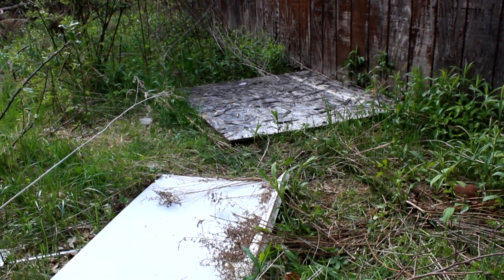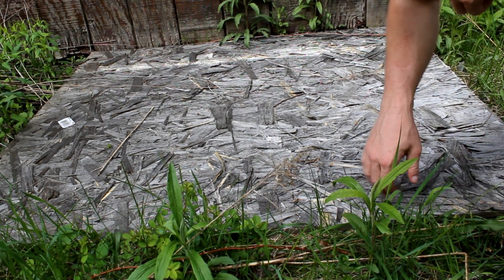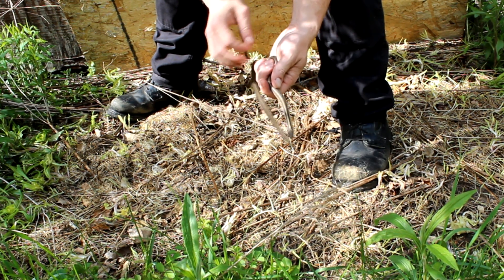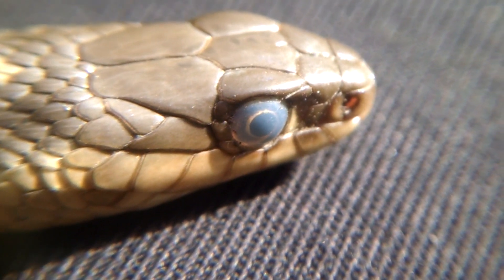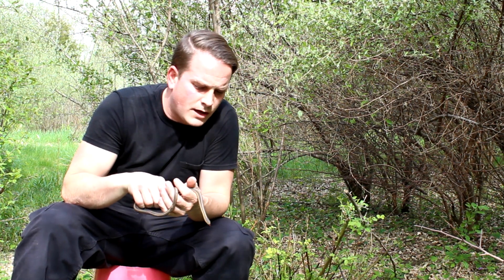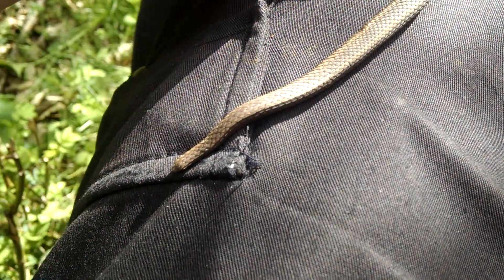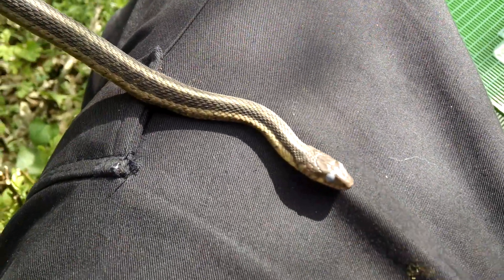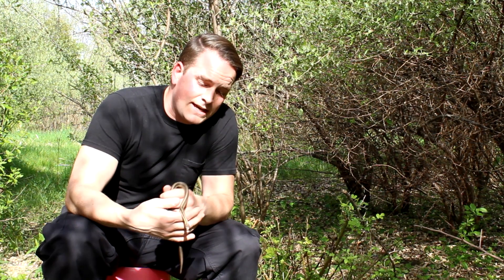Common Garter Snake - Herp Quest #2 (Herpetology Education)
The Common Garter Snake, Thamnophis sirtalis.  As a species, this is the most common snake in North America, though multiple threatened or endangered subspecies exist.  In this episode, I find two beautiful specimens, both just a few days away from their shed.  One also had a stump tail, and I discuss the cause of this common feature in this species.

Herp Quest is a series dedicated to celebrating and learning all about herpetology (reptiles and amphibians).  Whether they be our cold-blooded friends in our back yards, out in the field, or even some of the ones we cherish as pets, if it's a reptile or amphibian, it's definitely something I want to learn more about.  Let's learn some herpetology together!